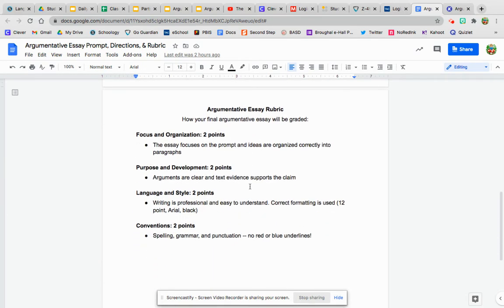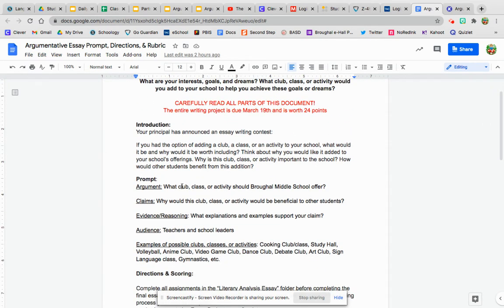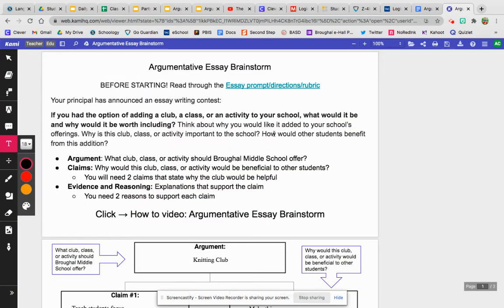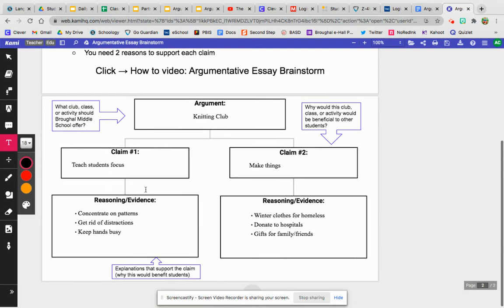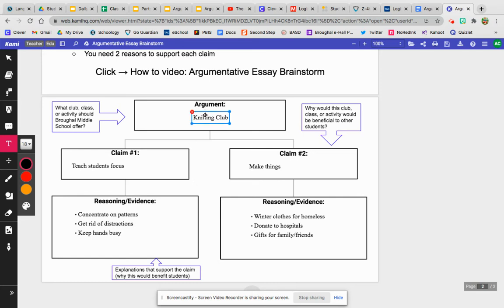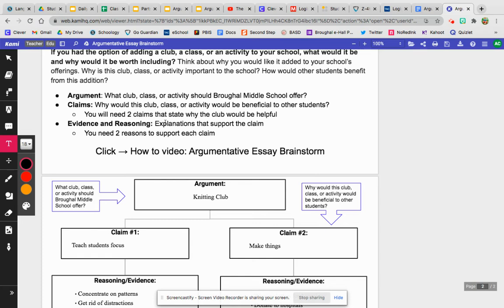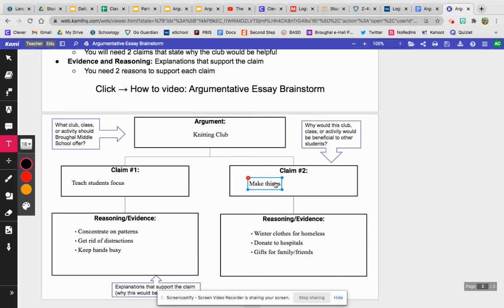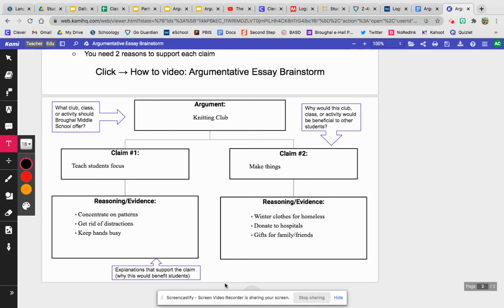How To: Argumentative Essay Brainstorm